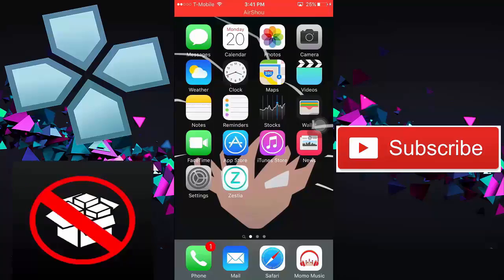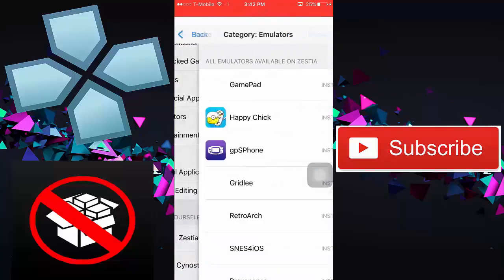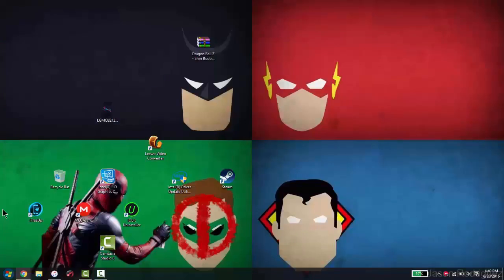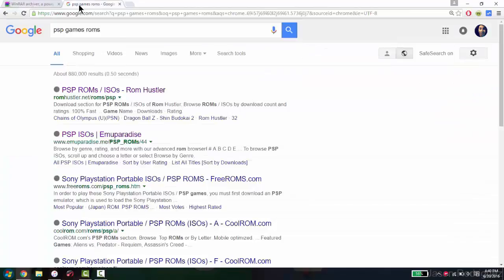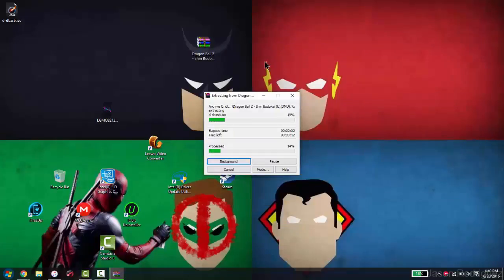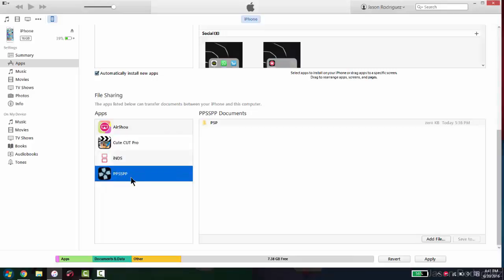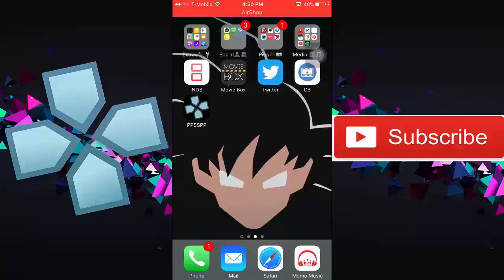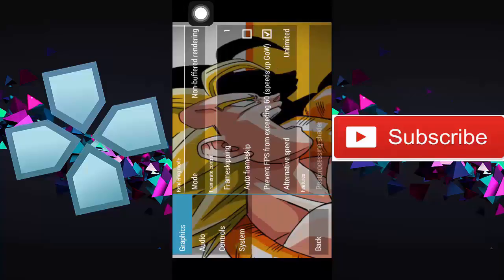PLAY PSP GAMES ON ANY IDEVICE (NO JAILBREAK) IOS 9 AND UP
(Links)
(PC Links)
(Videos)